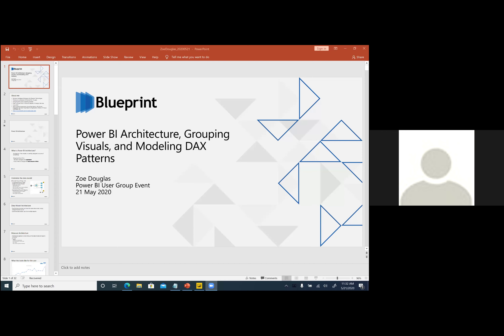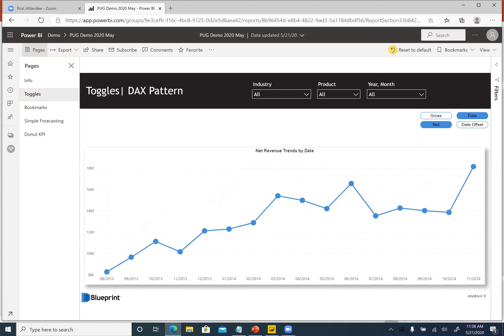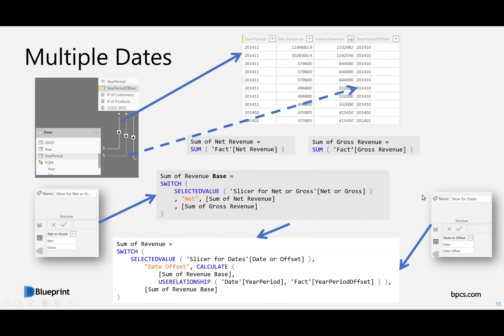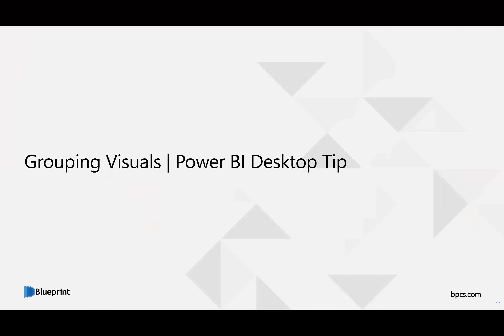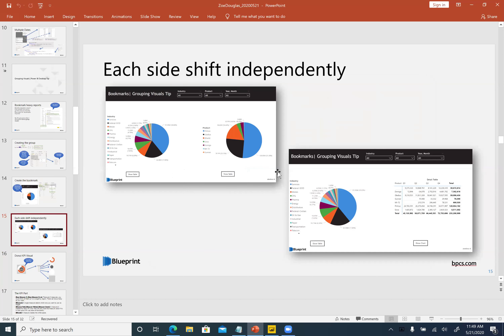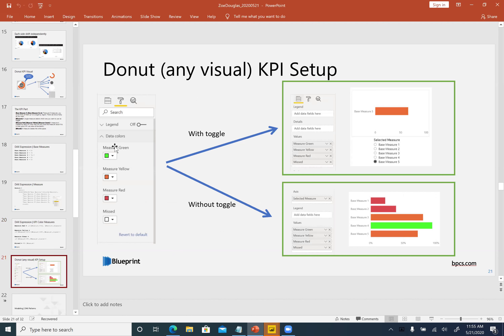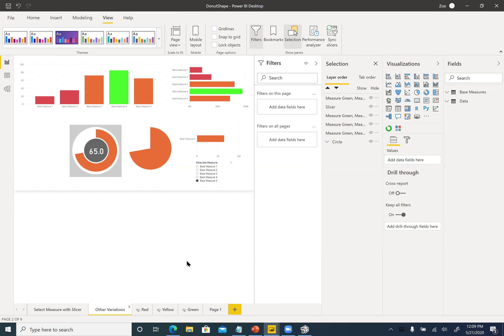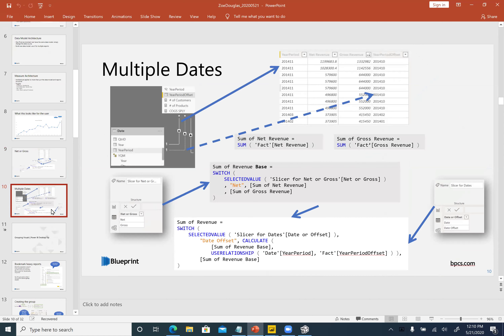Power BI Architecture, Grouping Visuals and DAX - Zoe Douglas - Blueprint Consulting, May 21, 2020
Zoe Douglas from Blueprint Consulting Services walks us through some best practices in Power BI architecture, particularly on how to use shared datasets. She also highlights the importance of grouping visuals in the selection pane, and modeling DAX patterns.

Presented at the May 21, 2020 meeting.